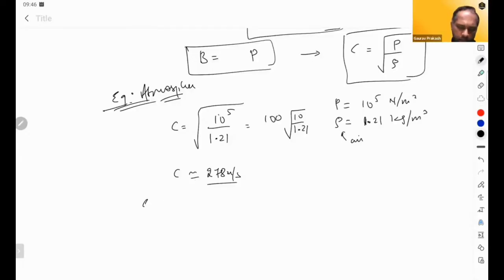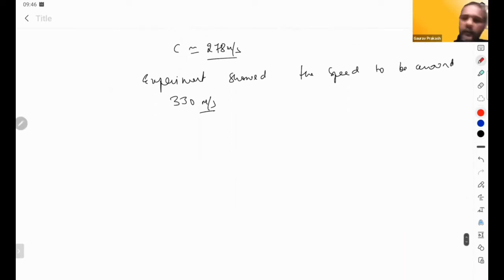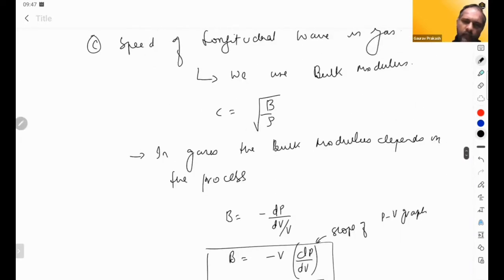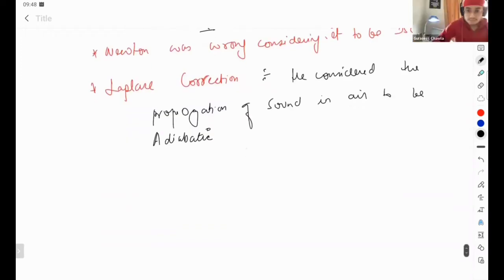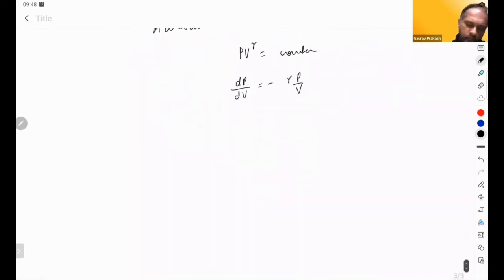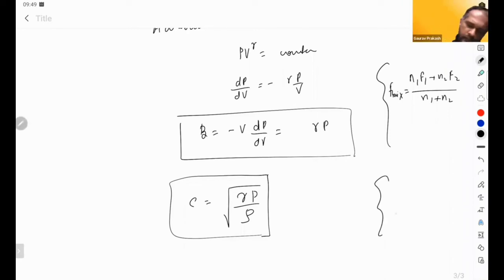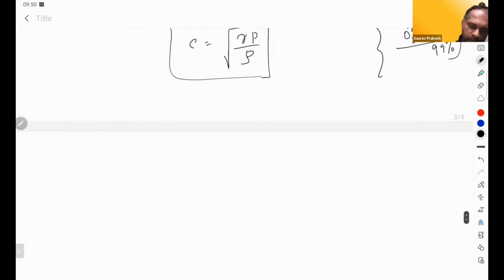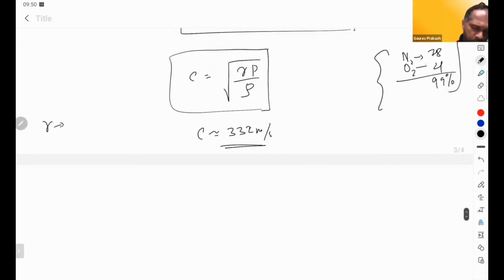Waves:Laplace Correction in Speed of Longitudinal Waves by Gaurav Prakash(IITDelhi),JEE/NEET Physics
Laplace Correction in Speed of Longitudinal Waves with our Expert Teacher Gaurav Prakash (IIT Delhi, 2007).Get amazing Tips & Tricks to boost your JEE/NEET score.